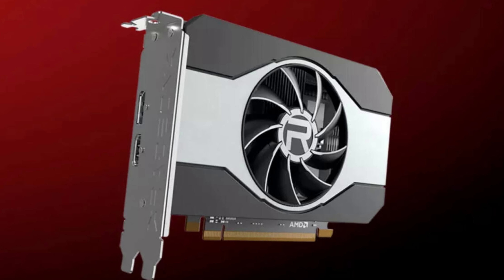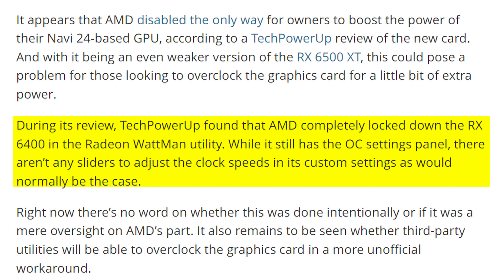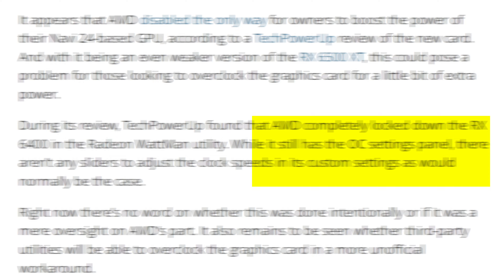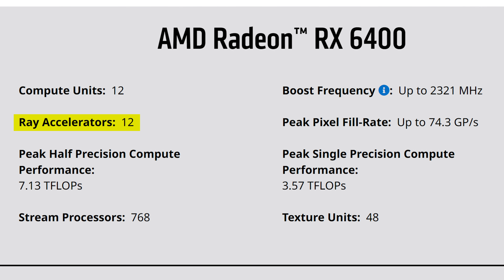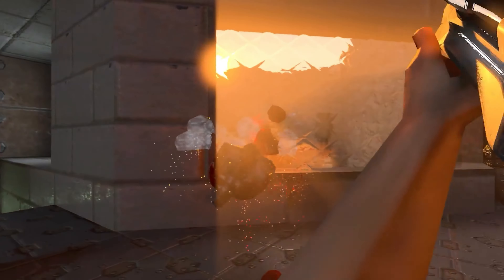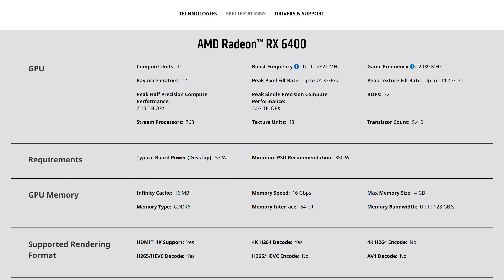Why Would ANYONE Buy This Graphics Card? AMD Radeon RX 6400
The new AMD Radeon RX 6400 is about what you can expect from a budget Radeon RX 6000 series graphics card. Yes, it's even slower than the Radeon RX 6500 XT, but hey at least the Radeon RX 6400 price tag is fairly reasonable. The thing is even though the RX 6400 is "cheap", the Radeon RX 6400 specs and Radeon RX 6400 performance numbers are just so unappealing I can't imagine who would really want to buy it apart from people who just need a very good budget gaming graphics card, and are looking for a graphics card under $200.